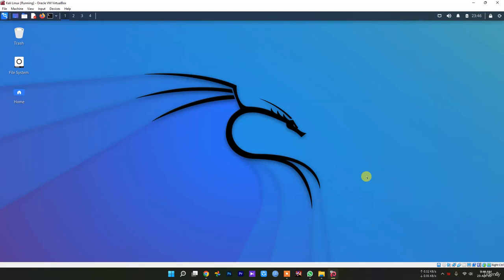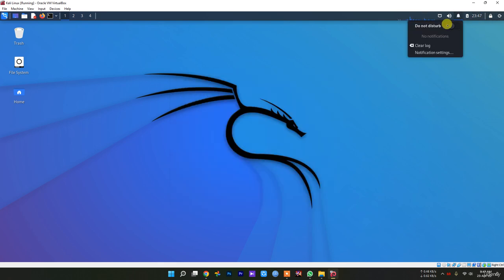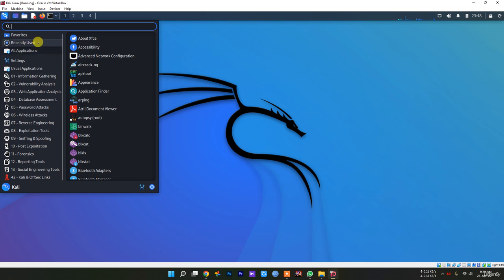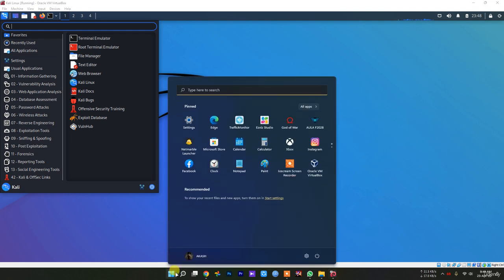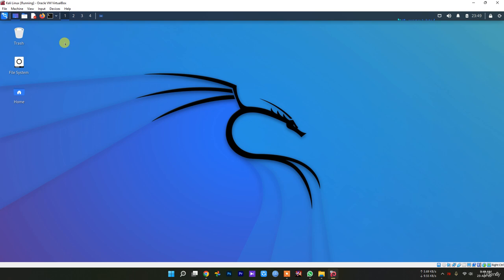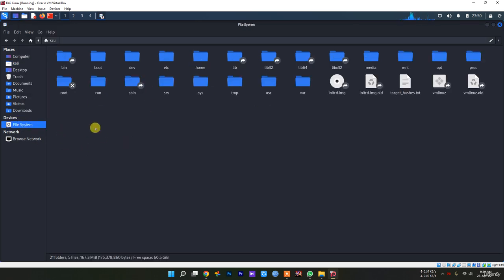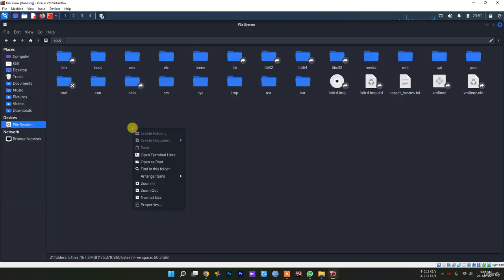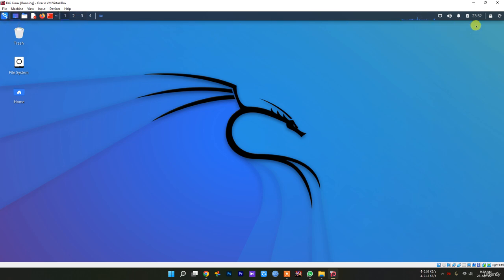21 Kali Linux Basics, Terminal and CLI Part 1